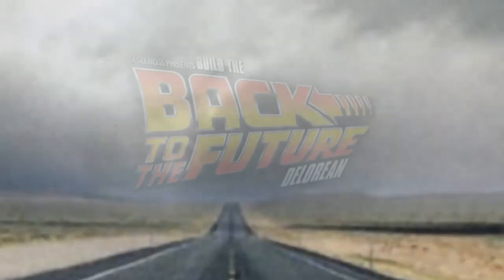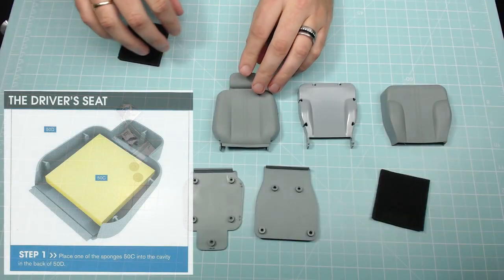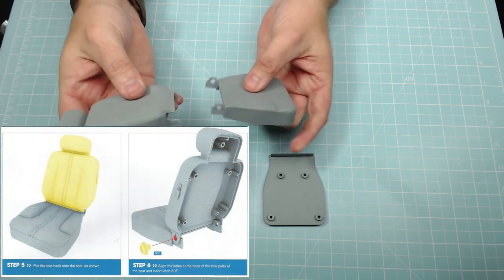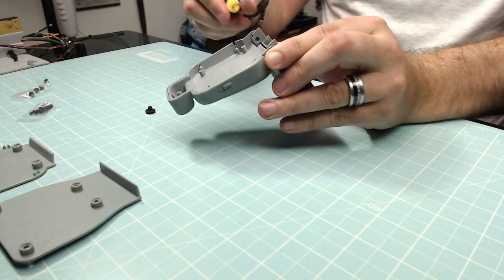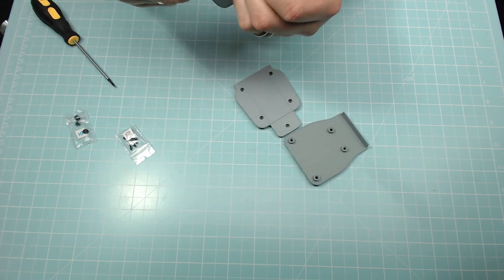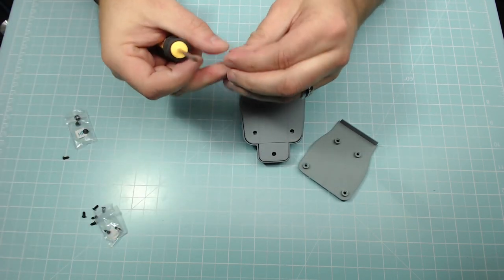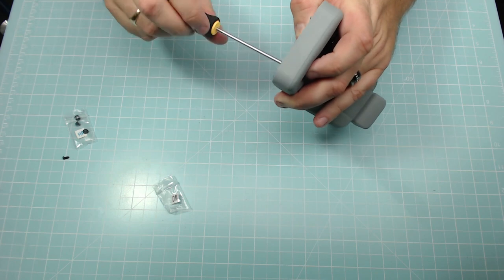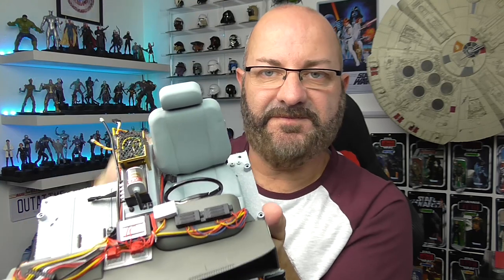Build the Delorean - Issue 50 - Installing the Seats